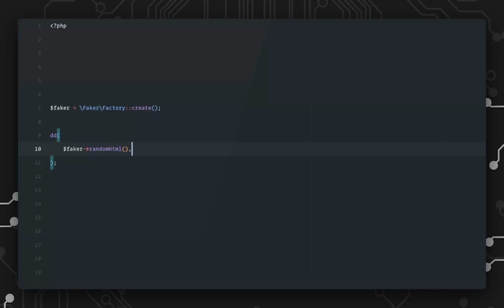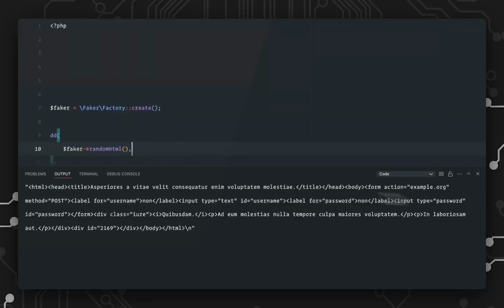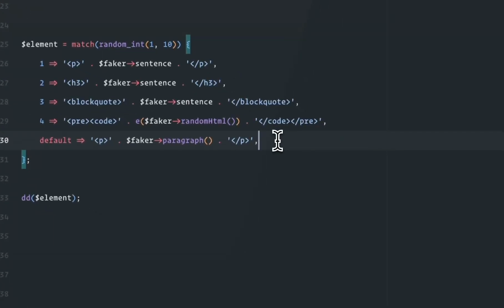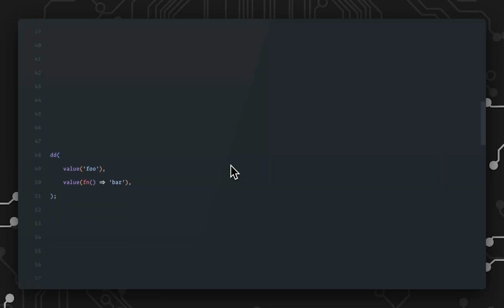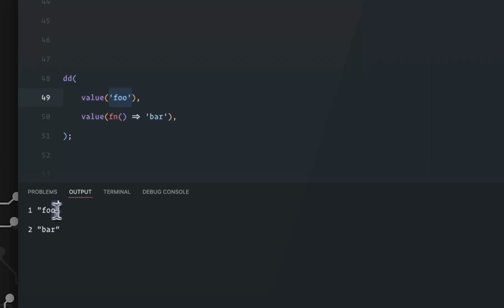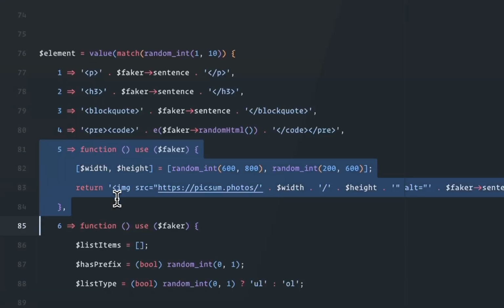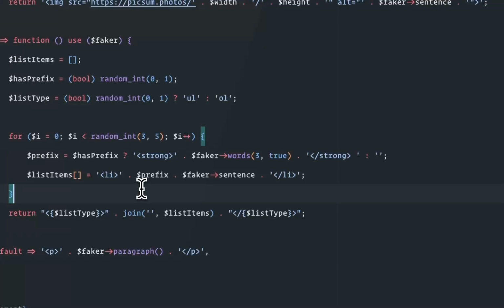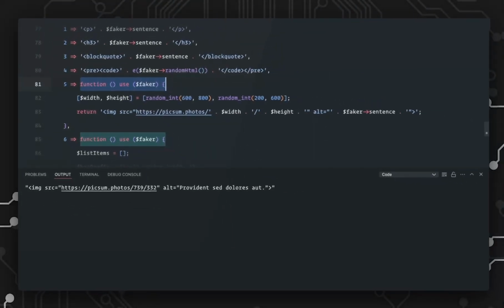Laravel's value() function and PHP's match() statement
🔥 Combining the laravel value function with php's match statements is an awesome combination!

Using this combination lets you use match statements for all their power, but if you have a single case that needs a little bit more - you can use a closure to break it out into multiple lines seamlessly.

Here's how I've used it.